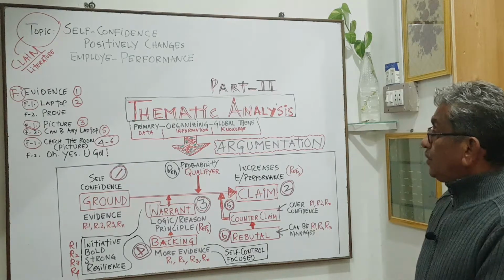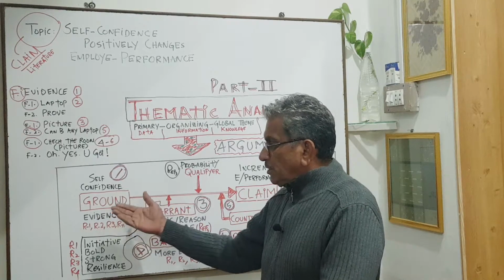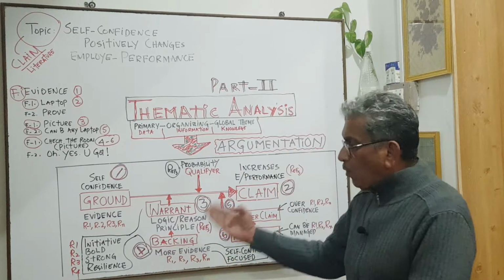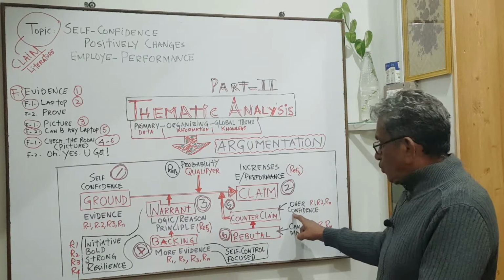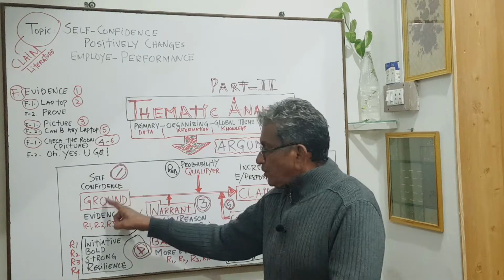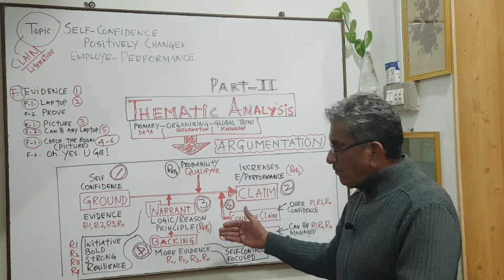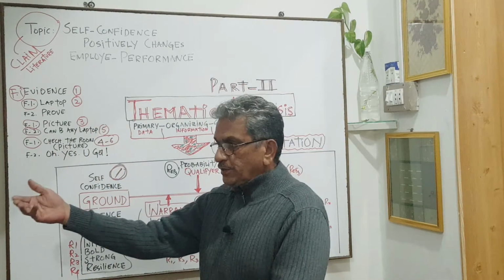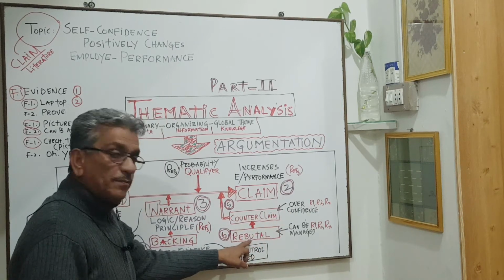RM19 Thematic Analysis-2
Argumentation is the final part of Thematic-analysis as a tool for qualitative data collection and analysis producing a compact piece of knowledge about the research topic.